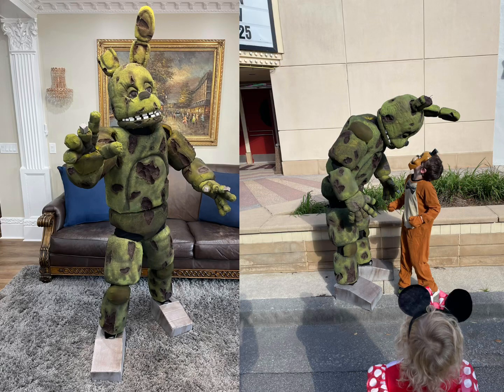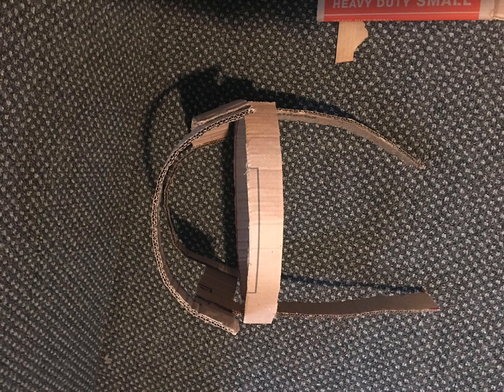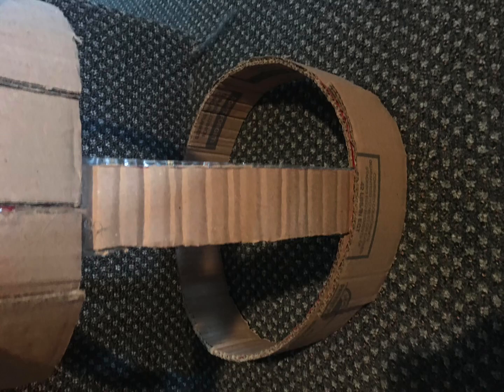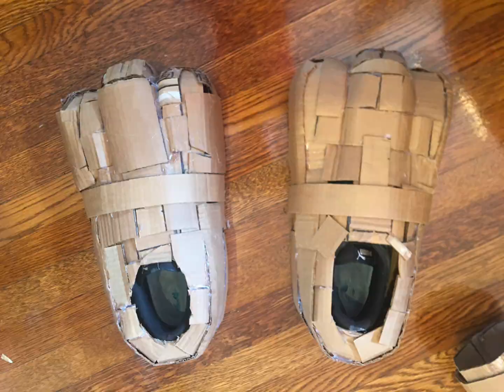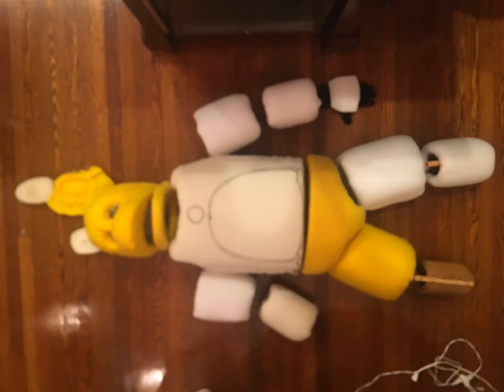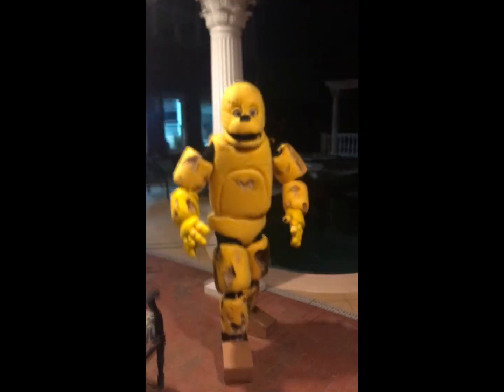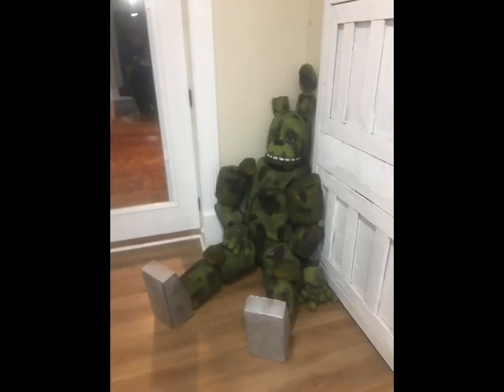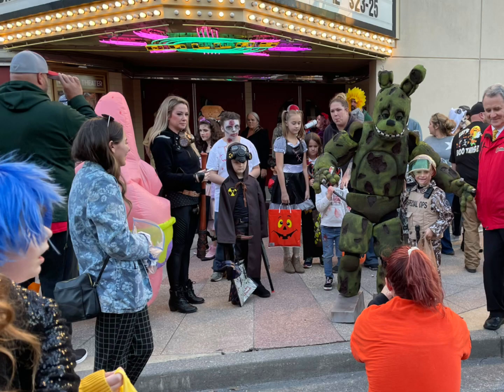How I built (IMO) the second or third coolest spring trap costume for Last years Halloween!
You shoulda seen this costume first appear in the first Freddy tutorial video and I wanted to use some of the pictures I took while building it.

 I didn’t plan making a video off of this costume at first so that’s why it’s mostly pictures.  Anyway I hope you enjoy!

Link to Freddy video: How I made this super cool Freddy Fazbear costume! |Part 3.7|